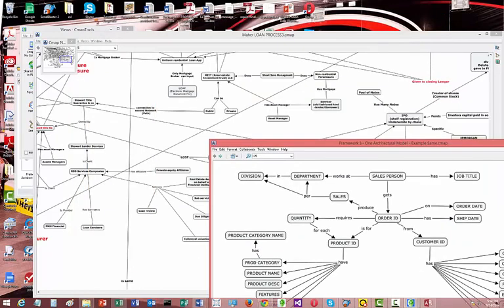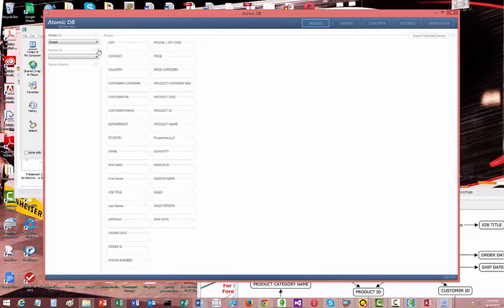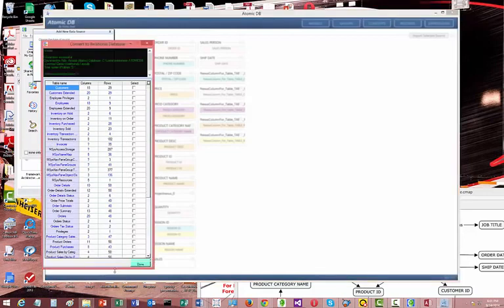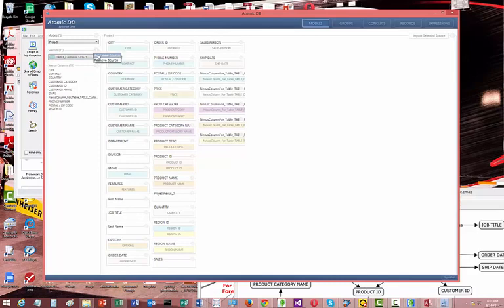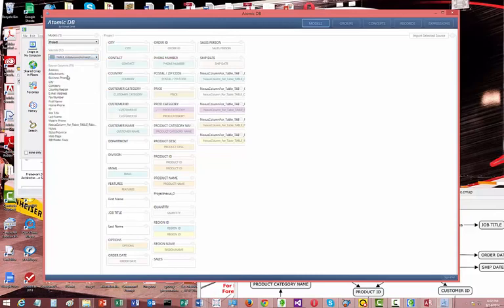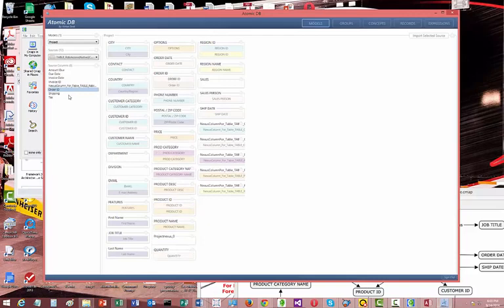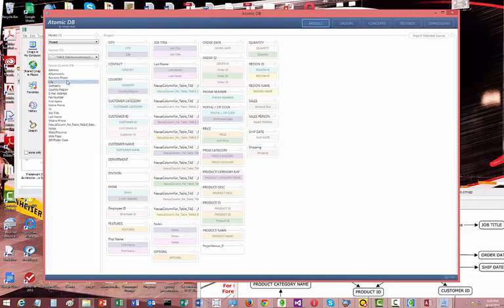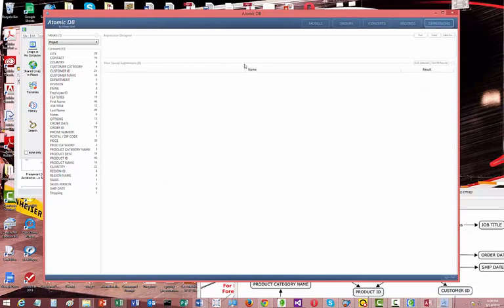AtomicDB Multi Data source Aggregation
Relavance Software S.A.'s Patented Associative Intelligence in Action
US Patent # 8051102